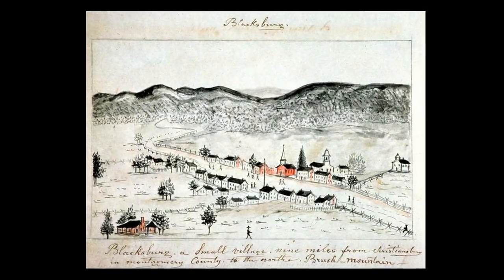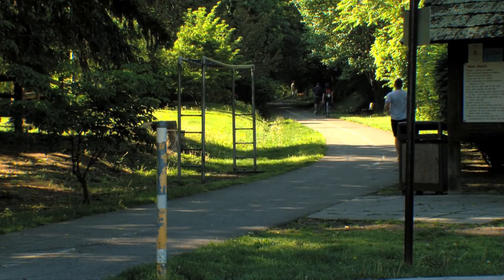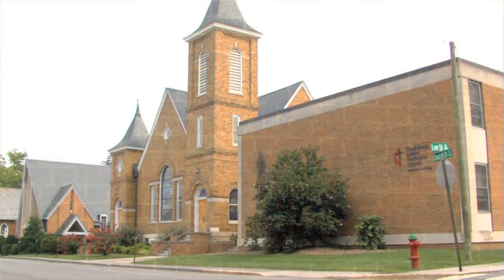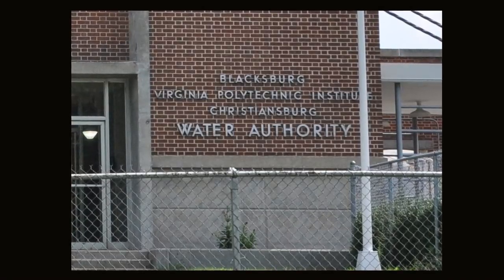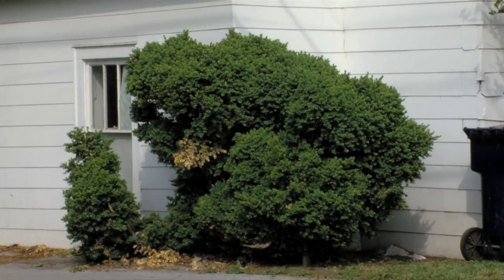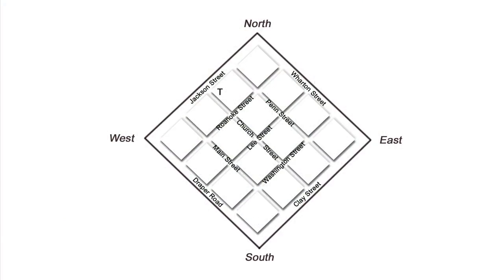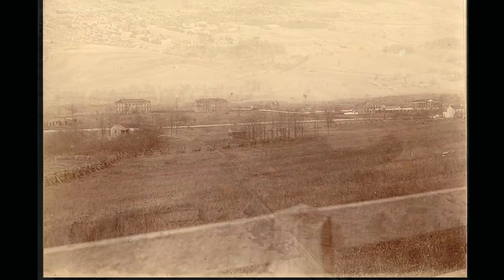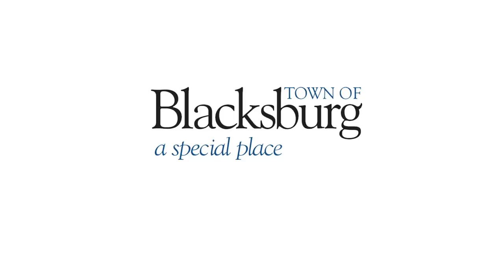The Sixteen Squares of Blacksburg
The original Sixteen Squares of Blacksburg were laid out in 1798 by William Black, who petitioned the state legislature to form the Town and named it after himself.  He donated 37 acres to the venture, and situated his own house at the end of one of the center streets.  The streets that he created are still intact today, and they form the center of the downtown.  Within the boundaries of these blocks, there are houses which date to the early 1800's, and there are buildings constructed within the last decade.  This diverse mixture of the historic and the modern still creates a unique small town feel, and makes the Town of Blacksburg a Special Place.